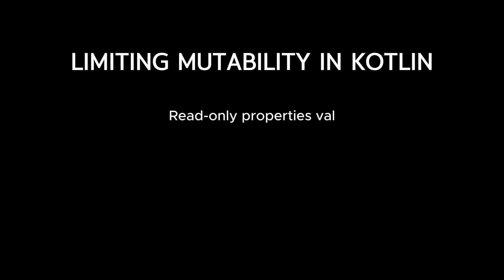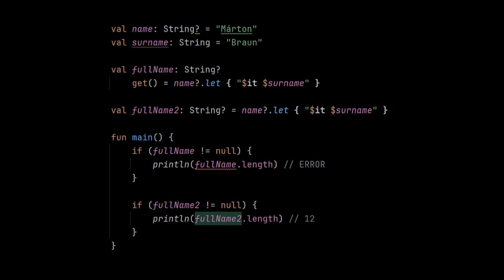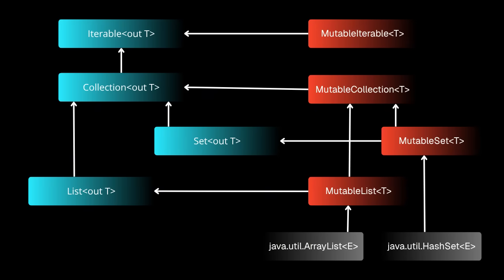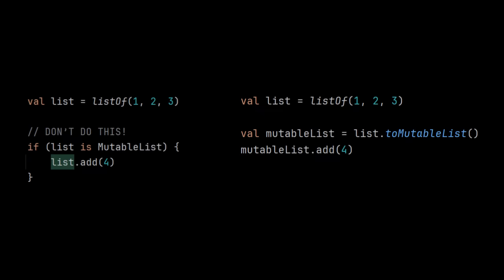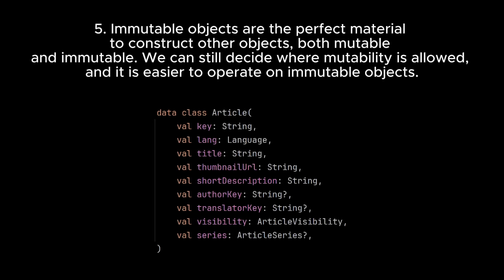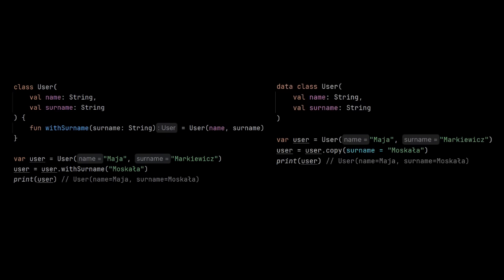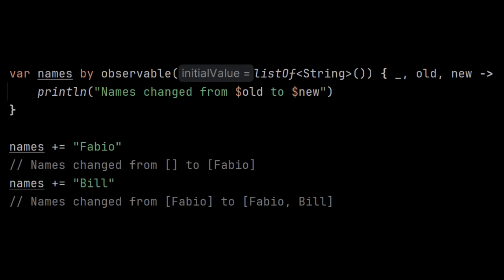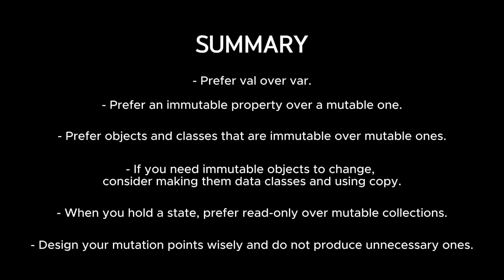Effective Kotlin Item 1: Limit mutability by Marcin Moskała